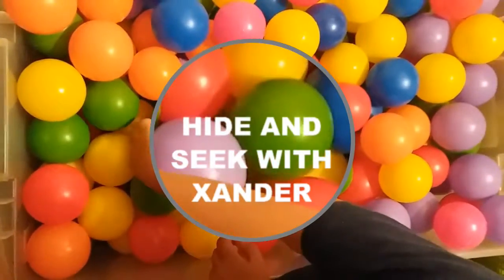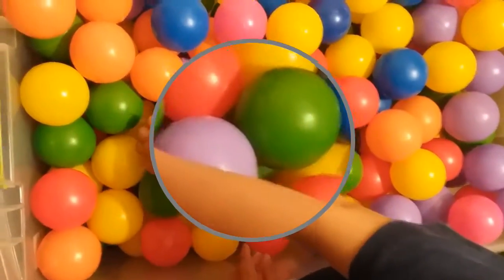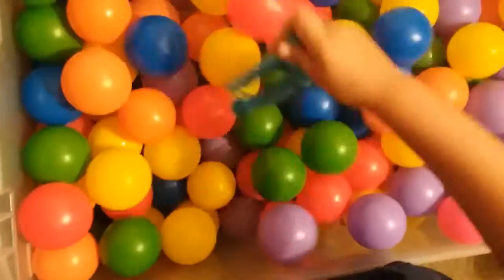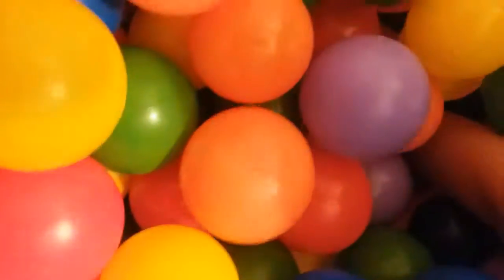BALL PIT COLORS HIDE AND SEEK PLAYING WITH XANDER